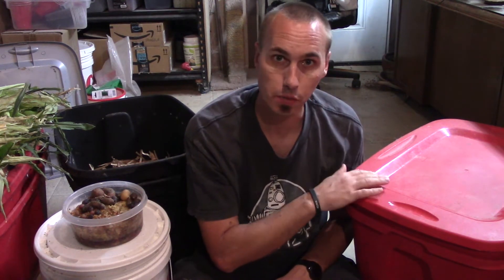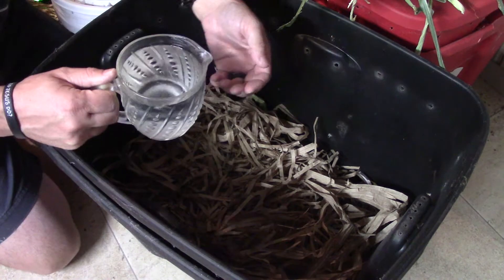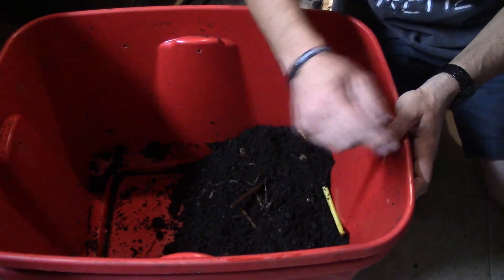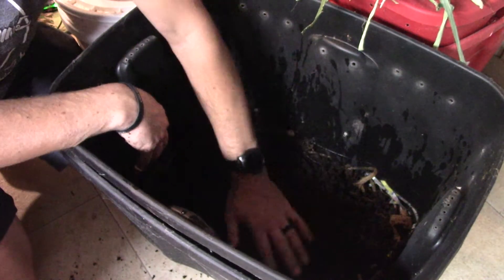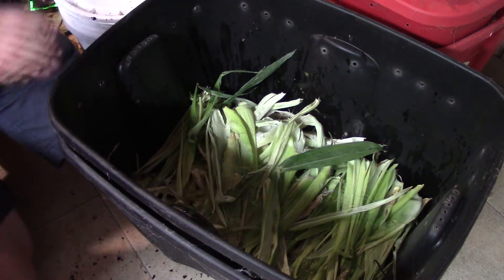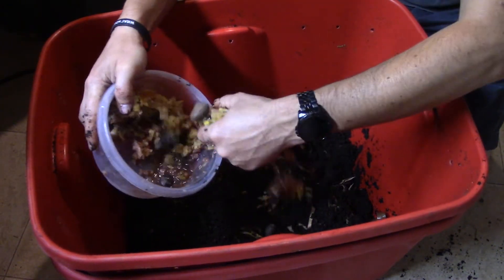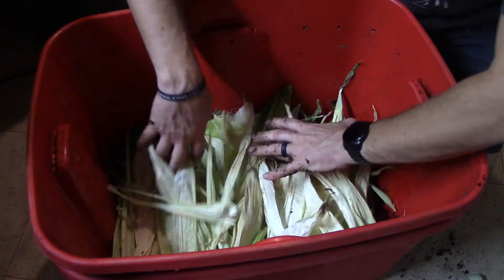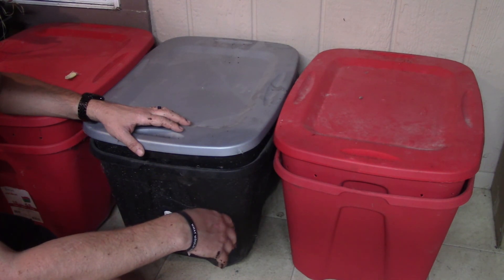Splitting a Worm Bin into Two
I needed to split my worm bins into two so that they can expand further and generate more worm castings at a time. So here's how I split the first of my worm bins.

Nuwe Blare Homestead is a homestead in the Arizona desert. We (try to) grow our own food with our desert garden, we raise chickens and ducks for eggs, and we build the things we need. Homesteading in the harsh Arizona climate is not easy, but we are learning how to use the resources we have at hand to accomplish our goals. We're a South African-American family, so we occasionally share recipes for South African dishes.